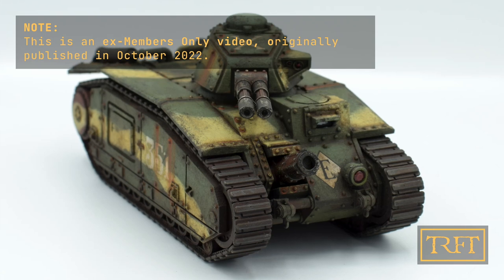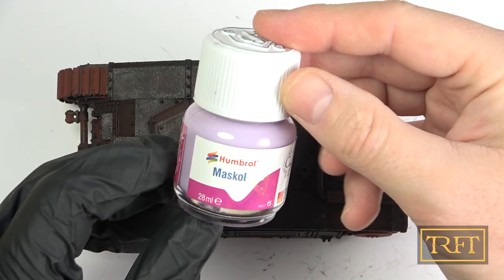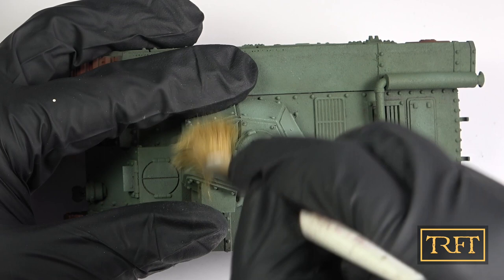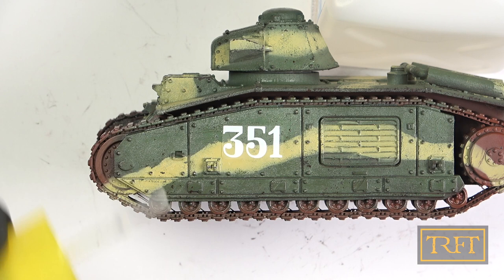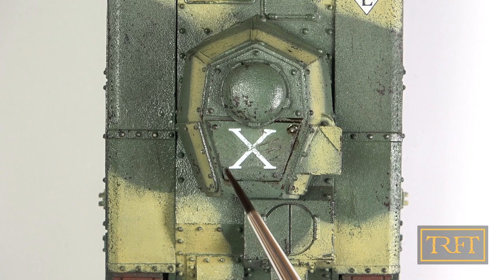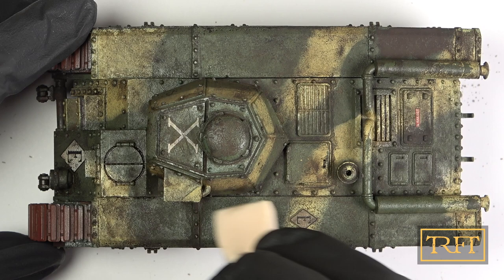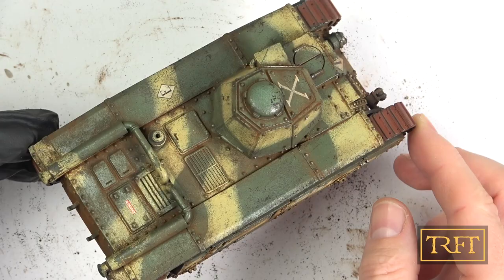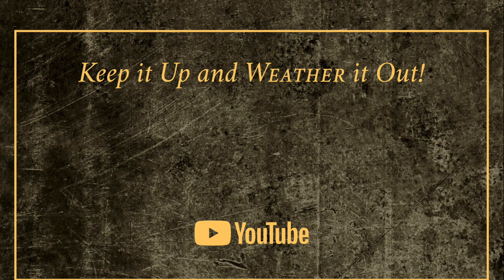The GRIM Char B1 Tank | How to Paint Warhammer Tanks Episode 13/14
In this video I’m going to show you a summary of my entire painting and weathering process for this awesome Grim Char B1 by Grim Prints. If you want to learn how to paint Imperial Guard tanks, or any other Warhammer tank for that matter, this video is for you!

TRFT by becoming a Youtube Member and Access Exclusive Videos!

This is episode 13 in a video series dedicated solely to painting and weathering Warhammer tanks from the Imperial Guard, Imperialis Militia, and Solar Auxilia factions for 40k and Horus Heresy.